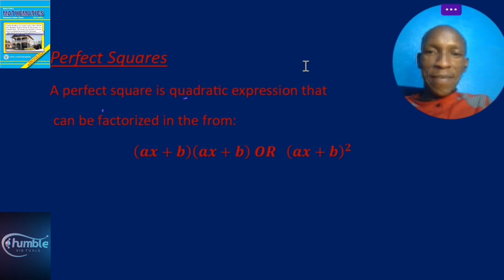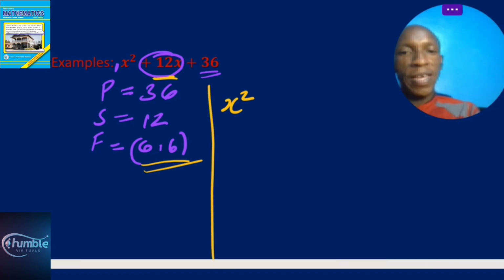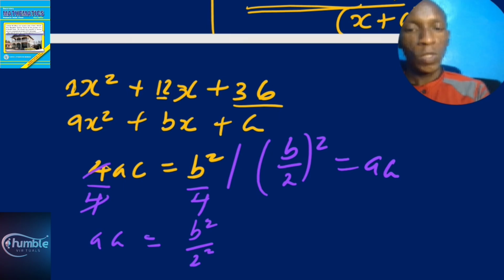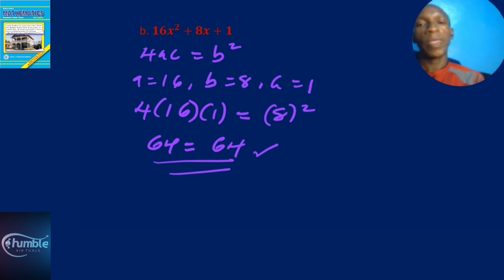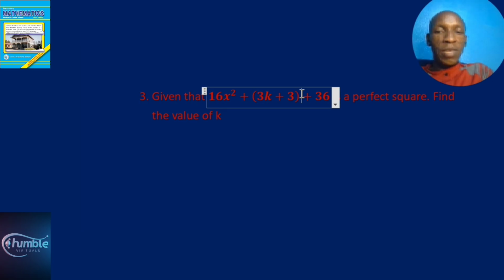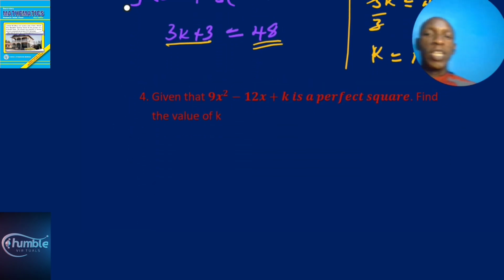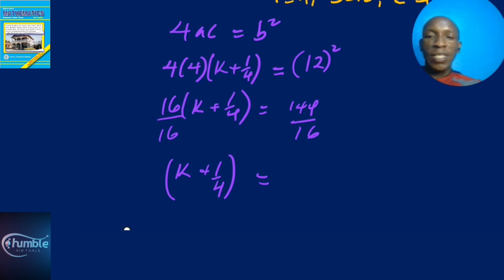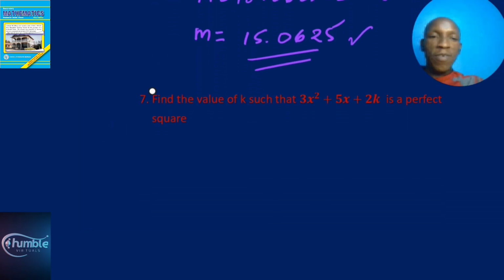Quadratics 2 part 2 || Perfect Squares